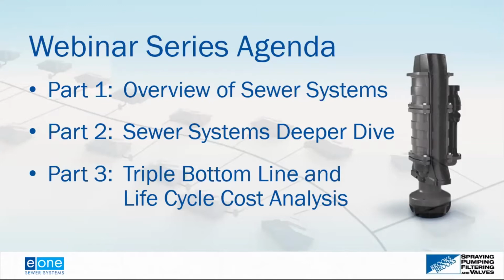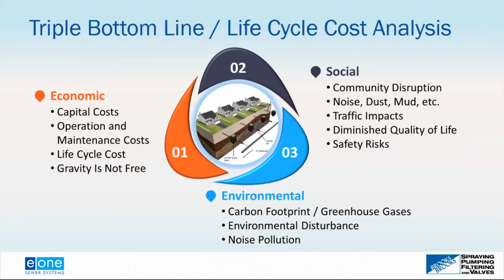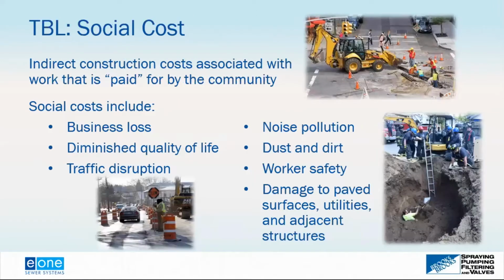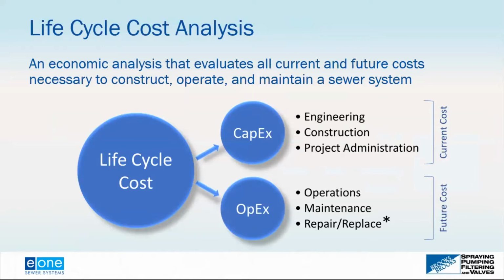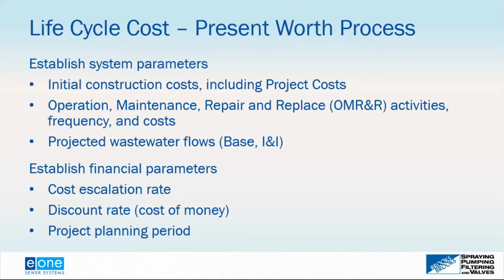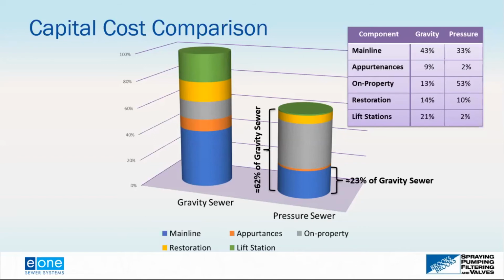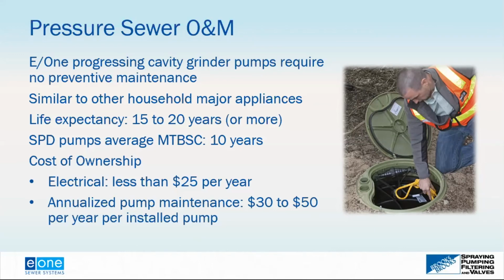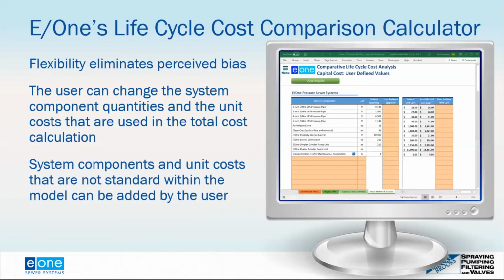Part 3 - Sewer Collection Systems - Gravity vs Low-Pressure | Evaluating Your Options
Join Keith McHale, Applications Engineer Project Manager – E/One Sewer Systems - for the last in a Series of Webinars comparing Gravity & Low-Pressure Sewer Collection Systems.

For over 50 years now, pressure sewer systems incorporating semi-positive displacement grinder pumps, have been providing a viable, sustainable, and cost-effective solution
for communities considering new wastewater collection systems or replacing failed gravity systems and failed septic systems.  Pressure sewer systems provide critical infrastructure
that has lower construction costs, fewer community impacts (lower social costs), and lower environmental impact and disturbance when compared to the construction of new gravity
sewer or the renewal of failed gravity systems.

This 3-Part webinar series will present a comparative overview of gravity sewers and low-pressure sewers. Discussions in the first two sessions will include an overview of wastewater
collection systems, system equipment and components, operation & maintenance overview, basic system design principles.  The third session will explore the concept of a Triple Bottom Line approach to implementing infrastructure projects.  The TBL discussion will include an overview on a life cycle cost analysis and the benefits of a structured life cycle cost analysis model to assist in evaluating wastewater collection system options.